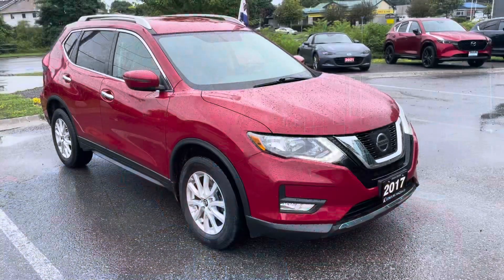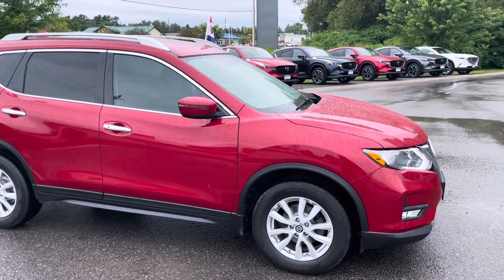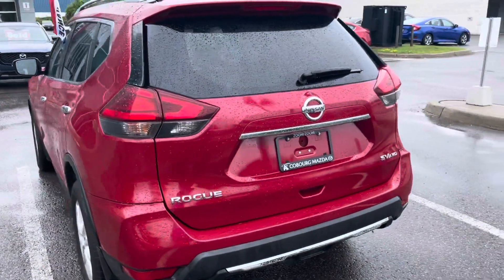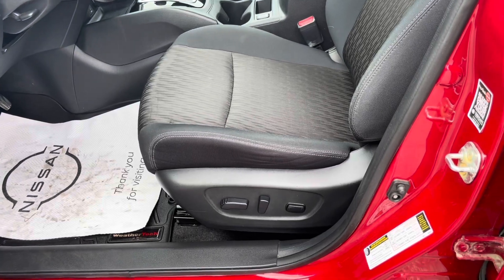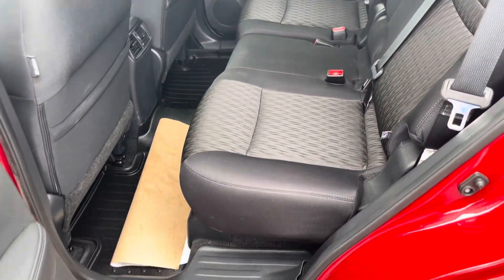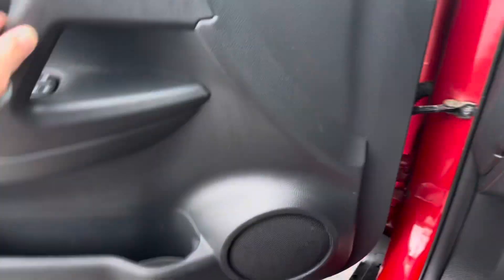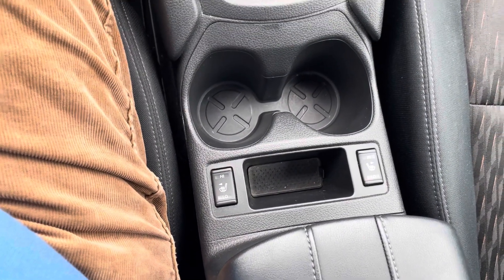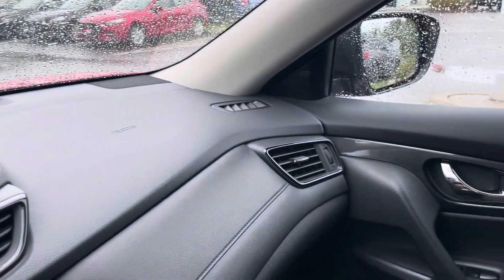17 Rogue for Lee Ann